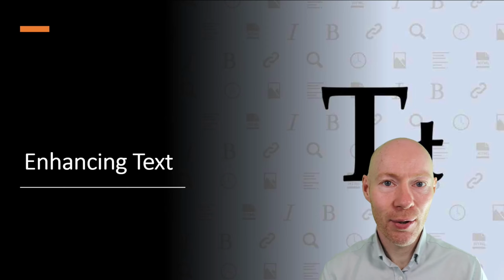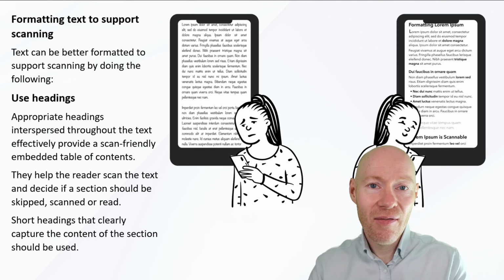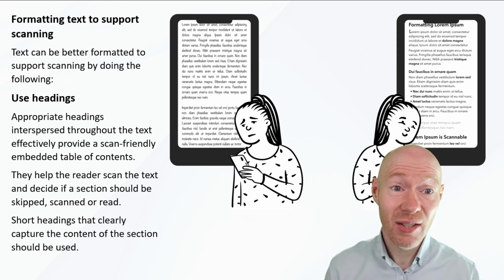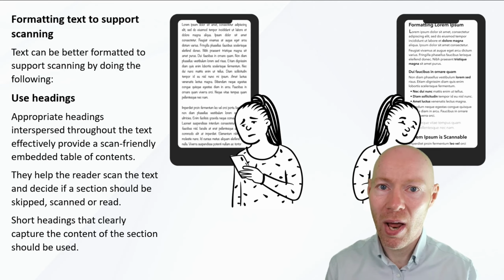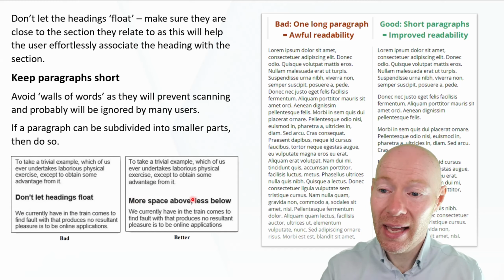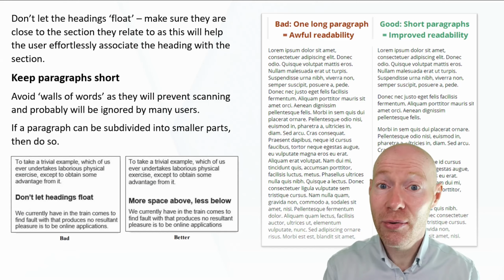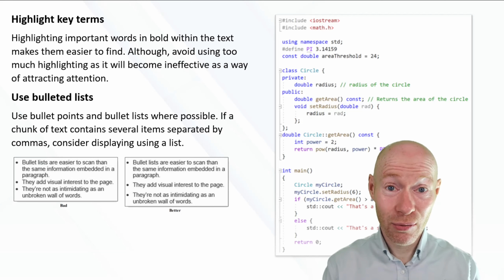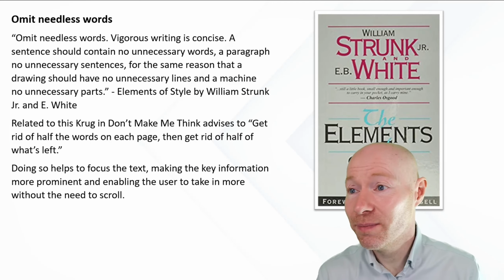3.29. Design Advice - Enhancing Text (User Experience Design)